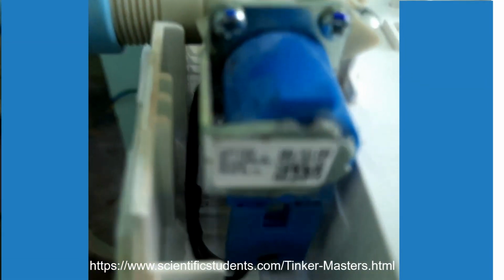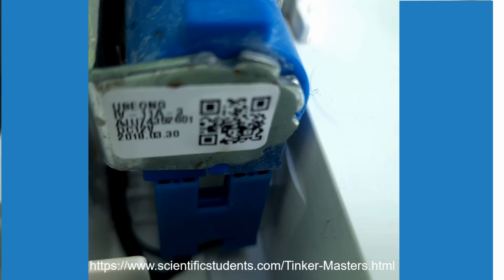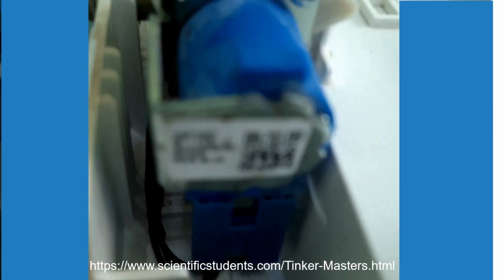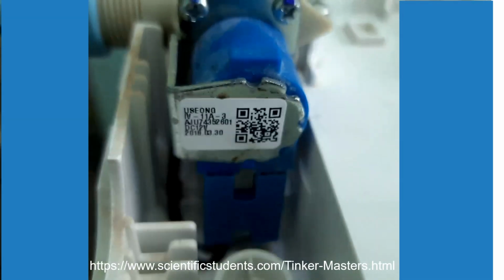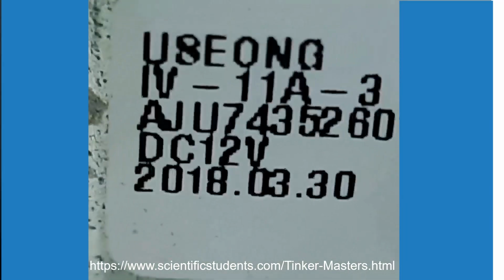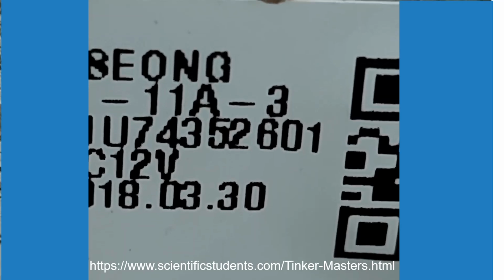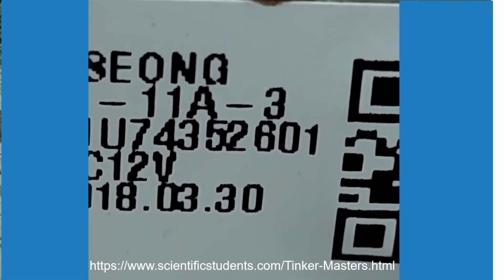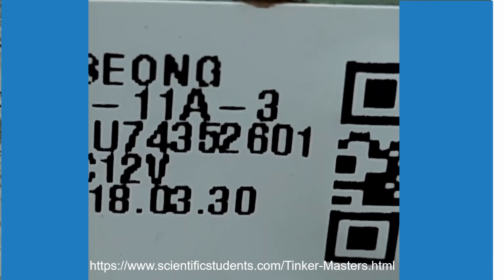Washing Machine Tinkering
In this video, we showcase an old washing machine that’s been out of use due to a small repair issue. Instead of discarding it and contributing to environmental pollution, I want to demonstrate the importance of learning how to repair and reuse everyday appliances.

This video aims to inspire children and students to take an interest in tinkering and innovation. Instead of throwing away perfectly good appliances that need minor fixes, we can extend their lifespan, reduce waste, and protect our environment.

The broader message here is to encourage India to become a manufacturing hub, rather than relying on imports. By embracing a culture of innovation, we can empower the next generation to lead India towards sustainability and self-reliance.

Key Takeaways:

Learn how to repair and handle appliances instead of discarding them.

Protect the environment by reducing e-waste and pollution.

Encourage innovation and creativity in children to become future tinkerers and problem-solvers.

Support India’s vision of becoming a manufacturing hub through "Make in India" initiatives.

Let’s come together to foster innovation, sustainability, and a brighter future for India